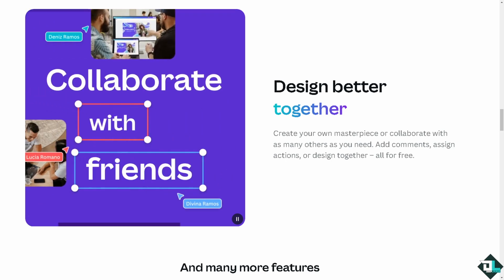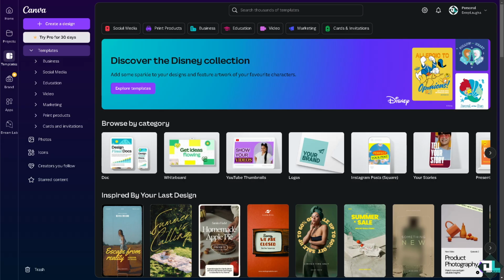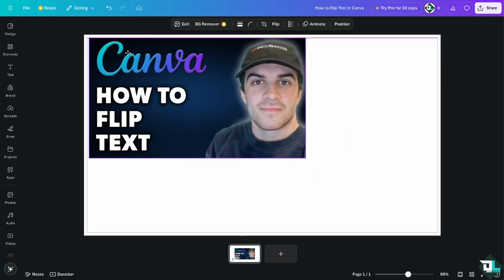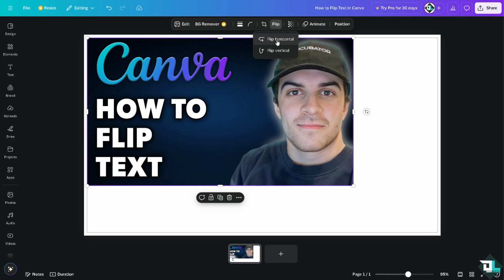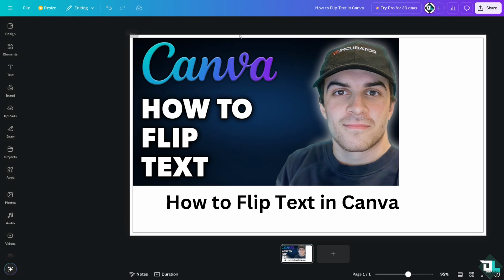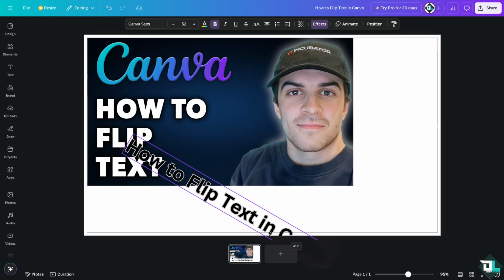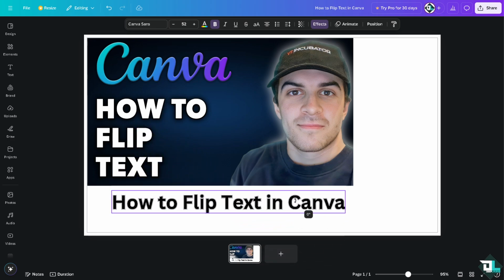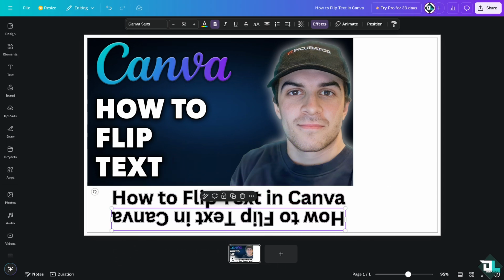How to Flip Text (Full 2024 Guide)